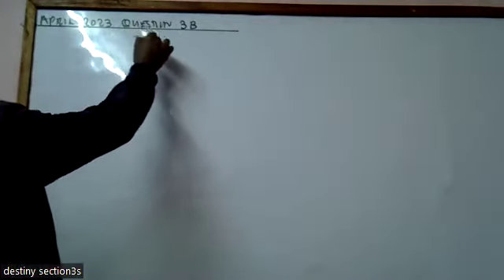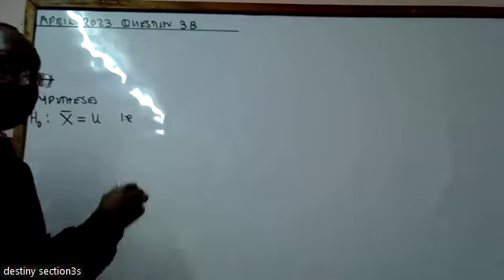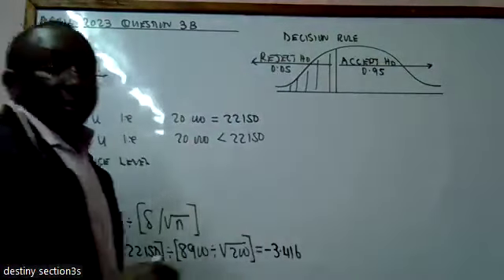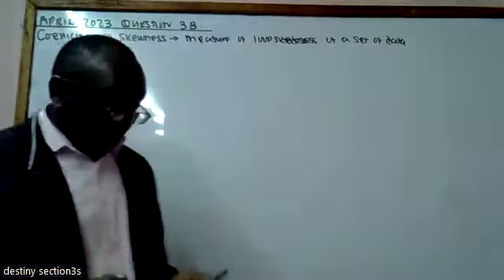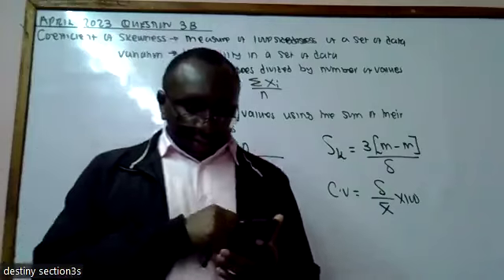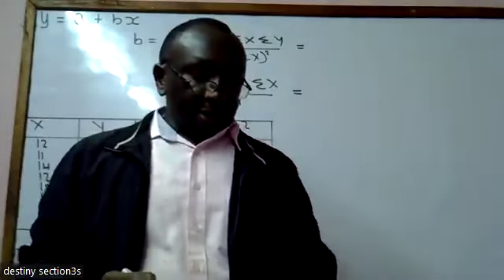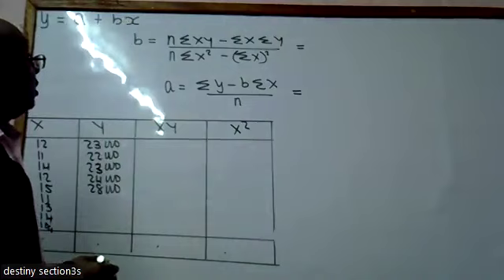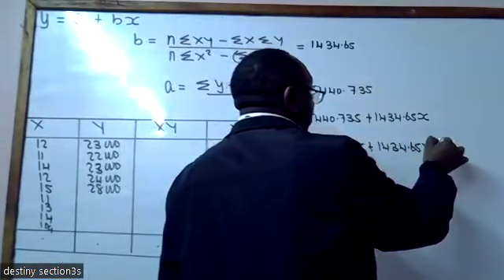Q.A REVISION APRIL 2023 QUESTION 3 & 4